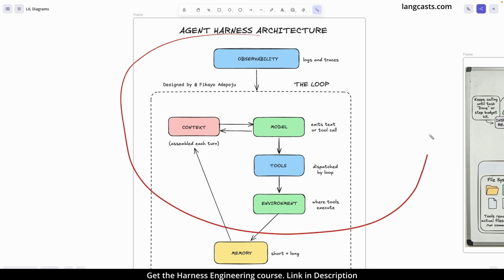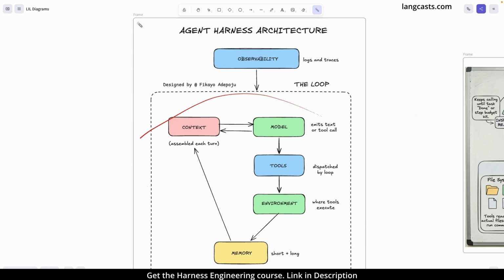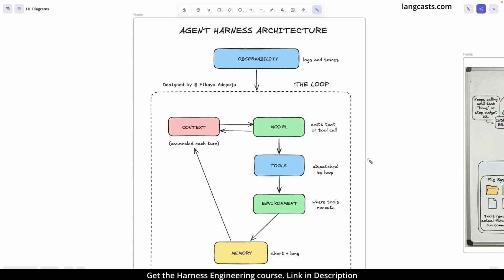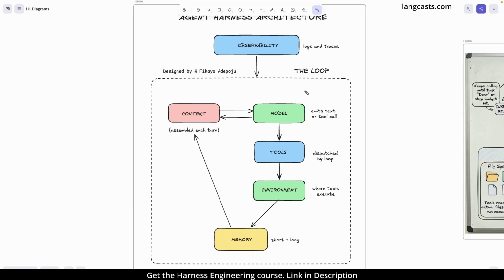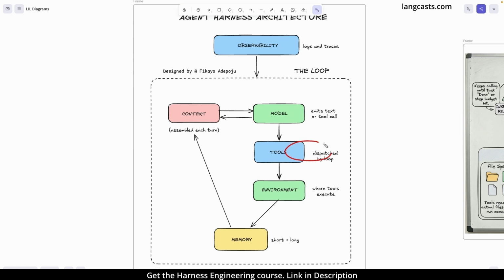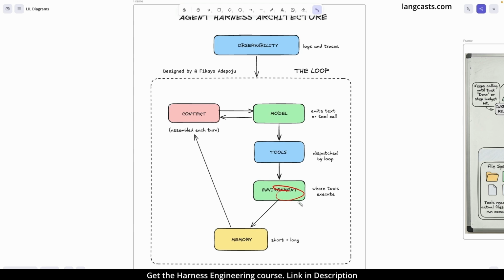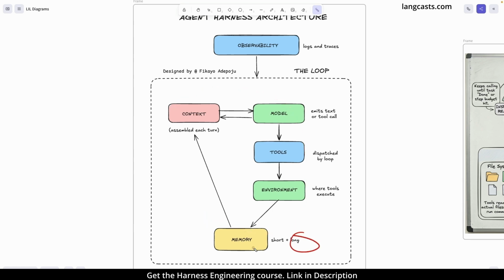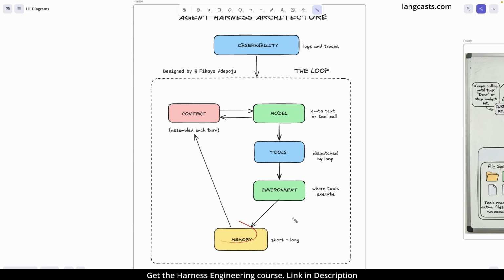Day 9: Harness Engineering - How All Components Connect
Understanding each component individually is necessary. Understanding how they work together is what makes you a harness engineer. This video zooms out and shows how the six components compose into a single, coherent system.

We trace the lifecycle of a real agent task — from the first user message to a verified, persisted output — and show exactly which component is doing what at each step. You'll see how the loop drives everything, how tools act on the environment, how context management keeps the loop healthy, how memory injects knowledge, and how observability watches it all.

This is the video that makes the architecture click. By the end, the harness won't feel like six separate pieces — it'll feel like one system.

🔖 Part of the Agent Harness Engineering course — building production-grade AI agents from scratch.